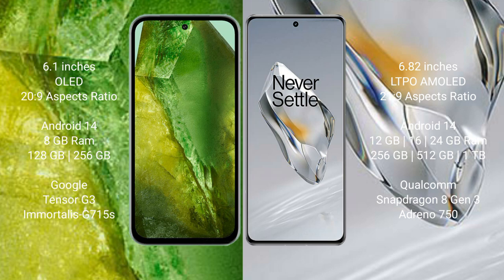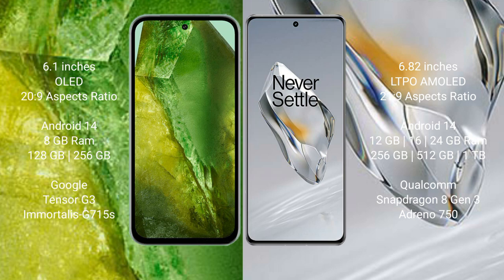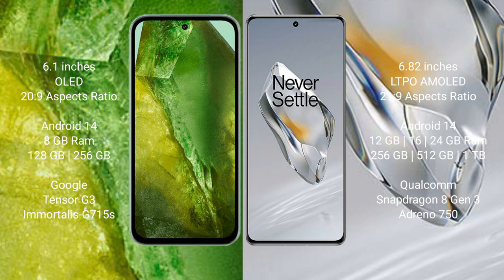Google Pixel 8A vs OnePlus 12 Review